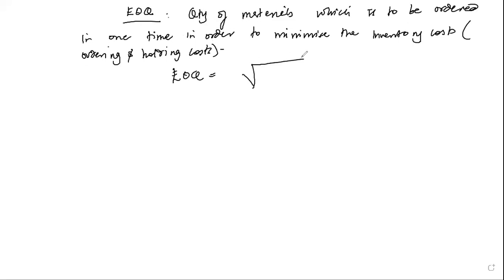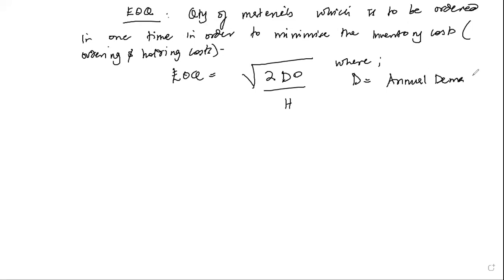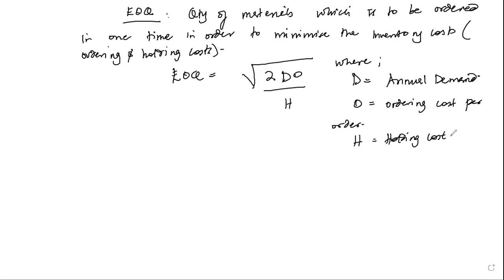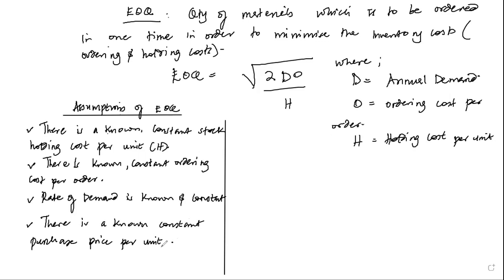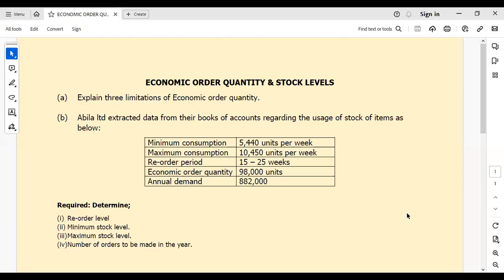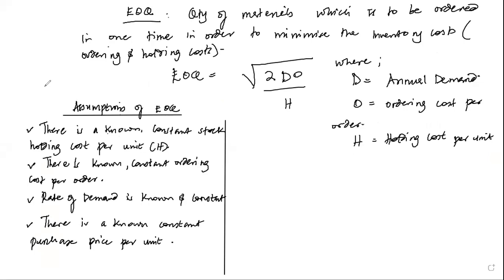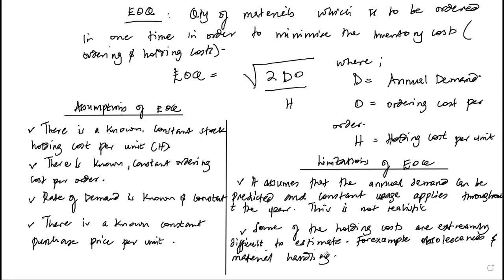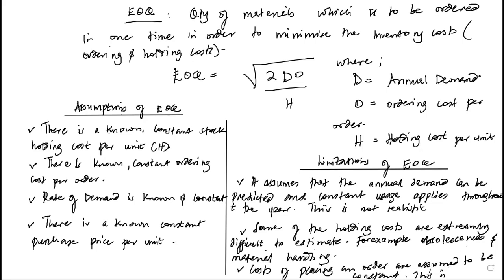ECONOMIC ORDER QUANTITY & STOCK LEVELS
Economic order quantity is an inventory management technique that helps make efficient inventory management decisions. It refers to the optimal amount of inventory a company should purchase in order to meet its demand while minimizing its holding and storage costs.

Assumptions of EOQ.
(1) There is no lead time
(2) There is no quantity discount
(3) The rate of demand is known
(4) There will be no opening and closing stock
(5) The holding and ordering cost are controllable

TYPES OF STOCK LEVELS OF INVENTORY

MINIMUM LEVEL
This represents the quantity which must be maintained in hand at all times. If stocks are less than the minimum level, then the work will stop due to shortage of materials.

Minimum Stock level = Reorder level (Normal consumption x Normal Reorder period.

MAXIMUM LEVEL
It is the quantity of materials beyond which a firm should not exceed its stocks. If the quantity exceeds maximum level limit then it will be termed as overstocking. A firm avoids overstocking because it will result in high material costs. Overstocking will lead to the requirement of more capital, more space for storing the materials, and more charges of losses from obsolescence.

Maximum Stock Level = Reordering Level + Reordering Quantity – (Minimum Consumption x Minimum Reordering period)

AVERAGE STOCK LEVEL
The Average stock level is calculated such as:
Average Stock Level = Minimum stock Level + 1/2 of Reorder Quantity.

RE-ORDERING LEVEL
When the quantity of materials reaches a certain level then fresh order is sent to procure materials again. The order is sent before the materials reach minimum stock level.

Reordering level is fixed between minimum level and maximum level. The rate of consumption, number of days required to replenish the stocks, and maximum quantity of materials required on any day are taken into consideration while fixing reordering level.

Re-ordering level is fixed with following formula:

Reordering Level = Maximum Consumption Rate x Maximum Reorder period.